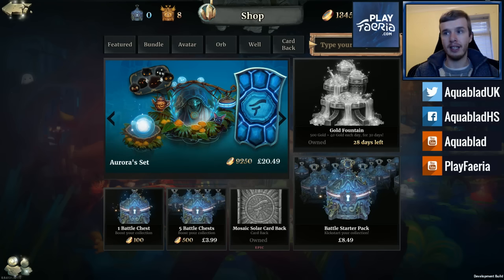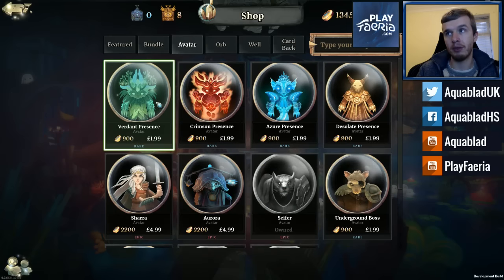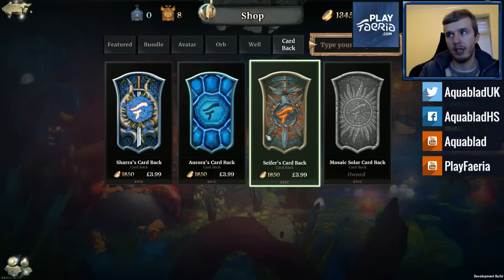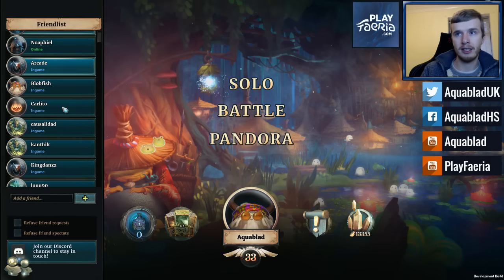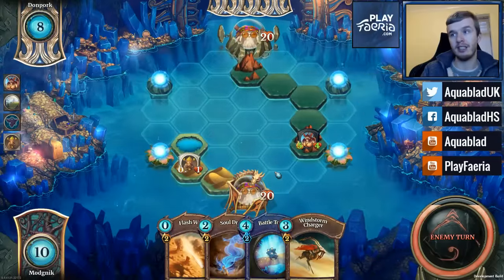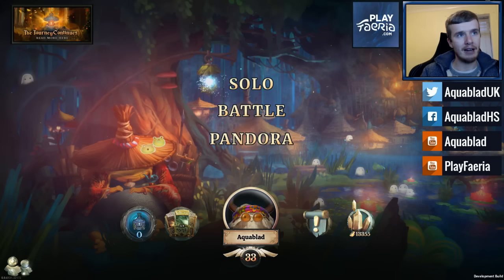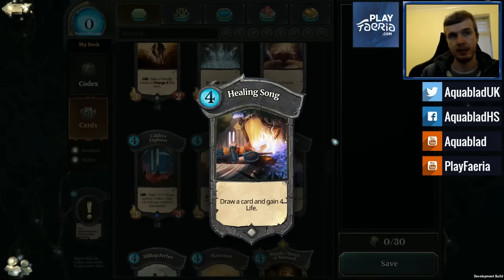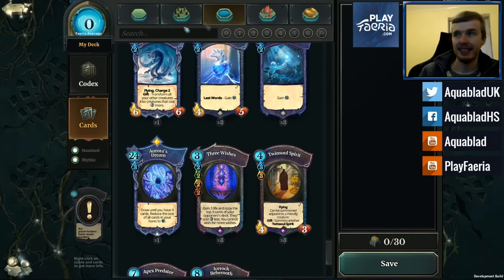Faeria - The Journey Continues - Patch v0.9 Overview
In this video I go through all the new features that came with version 0.9. This includes a new shop, Pandora re-work, new card packs, cosmetics, balance changes and more.

Follow us at @PlayFaeria for more Faeria news, strategy, and content.